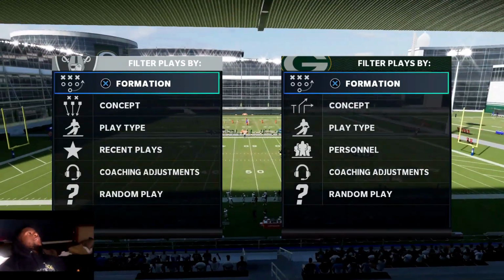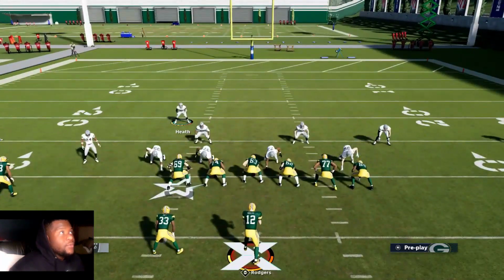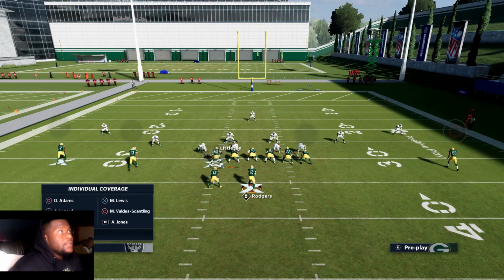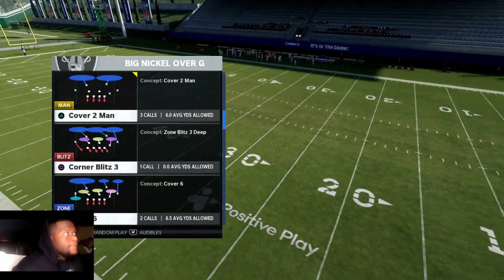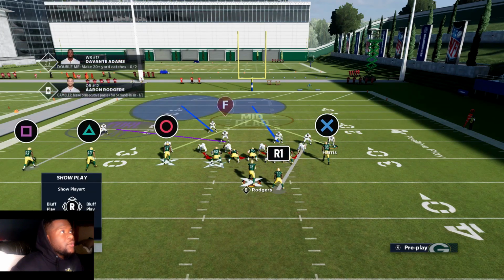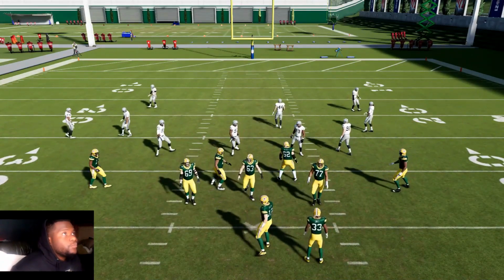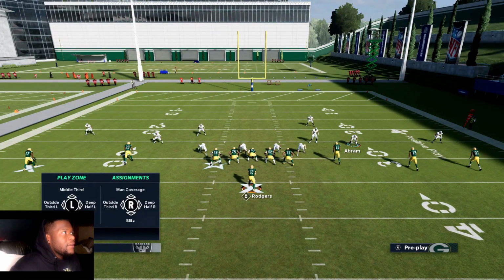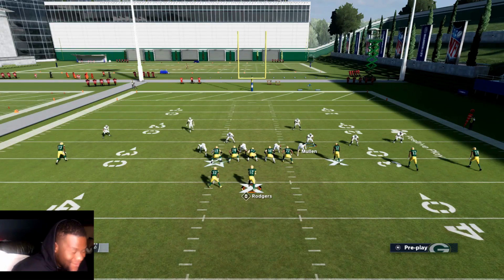SIMPLE Big Nickel Over G Mini Scheme - Madden 21 Defensive Tip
Time Stamps
0:12 - Coverage Adjustment Disclaimer
1:46 - Practice Mode/ Setup

Run Defense (Any Play)
-Base Align
-Show Blitz
-Pinch Defense
*Optional* Crash DL

*When running zone, float to the ball. When running man, attack the ball.*

Blitz Scheme (Any Play)
- Base Align
-Show Blitz
-Blitz LB/ Safety/ CB of your choice
-Adjust Zones

Coaching Adjustments:

Defensive Backs - Play Ball
Flat Zones - 5 yards
Curl Flats - 15-20 Yards

Add me on PSN: Lil904_